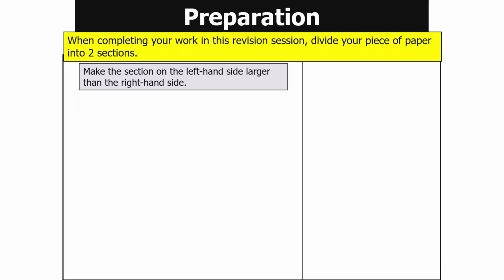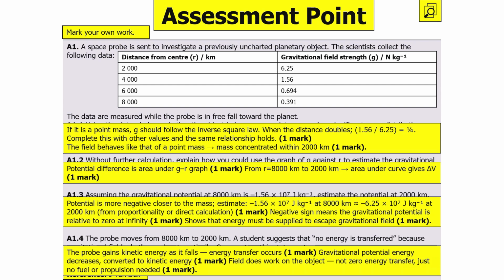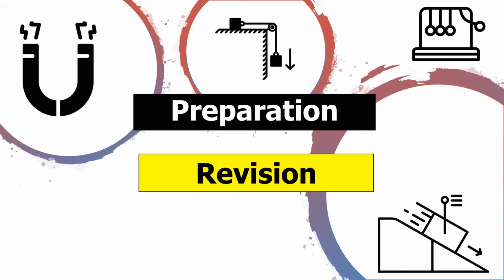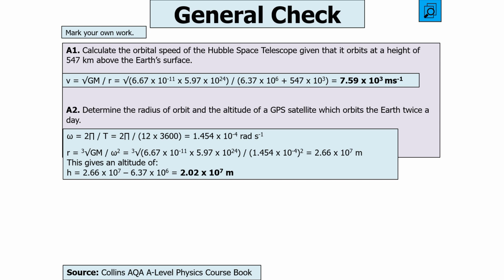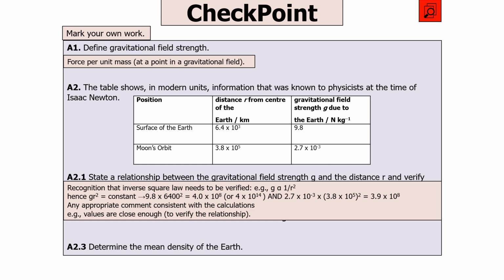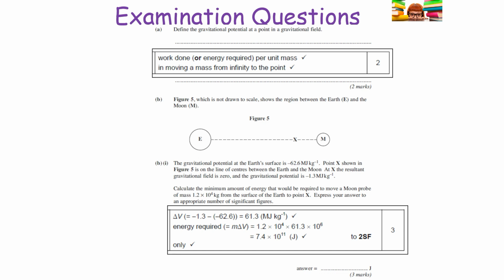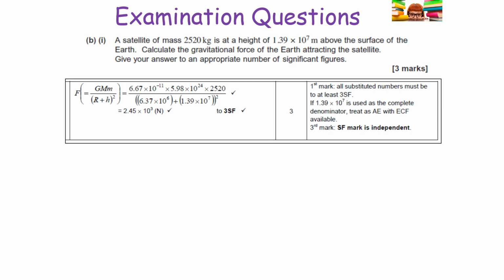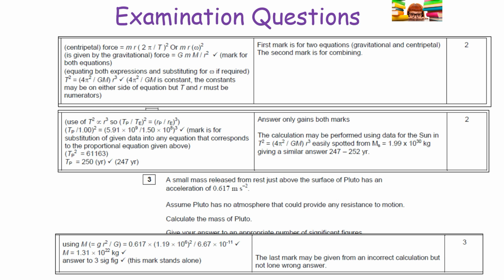A Level Physics Paper 2 Gravitational Fields Ultimate Revision Session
This a complilation of 3 different A-Level Gravitational Fields revision sessions.
All the revision session review answering questions for A-Level Physics.